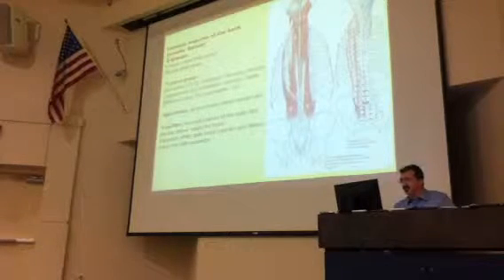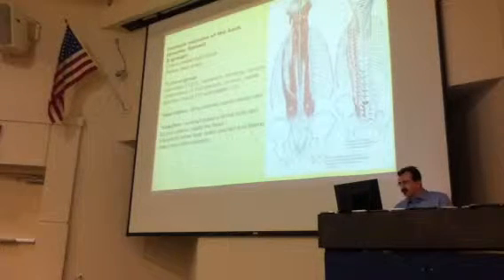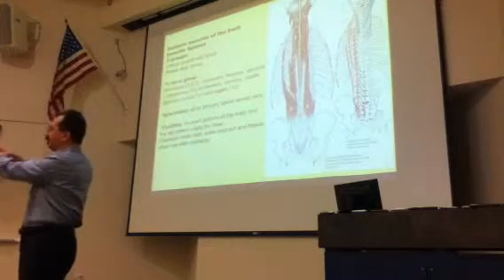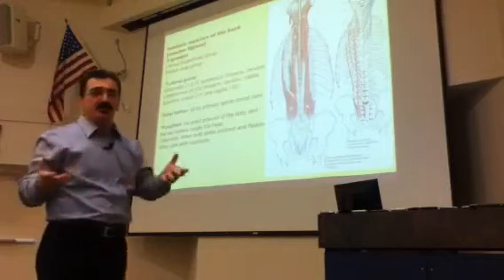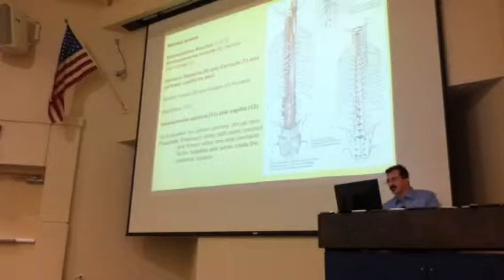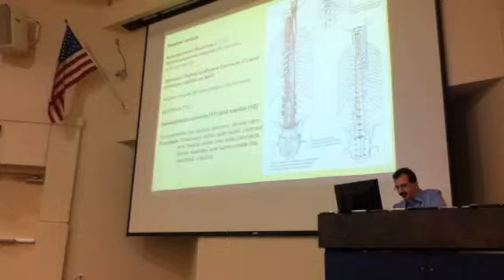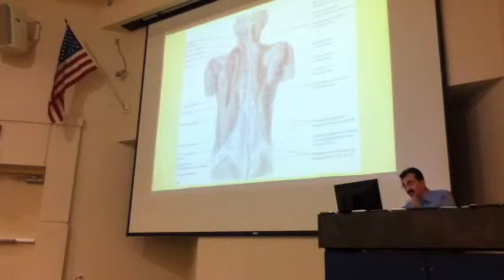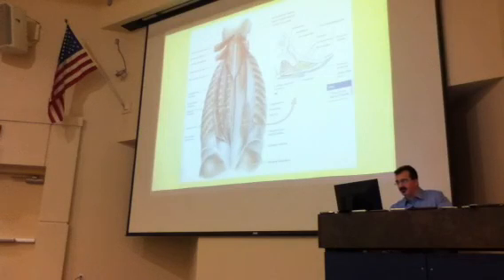Lecture 3-2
Anatomy